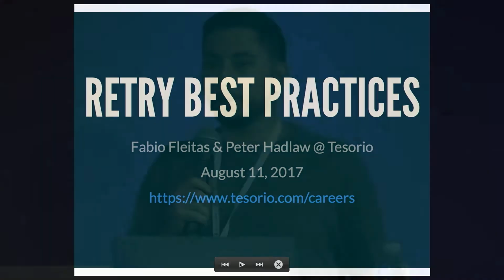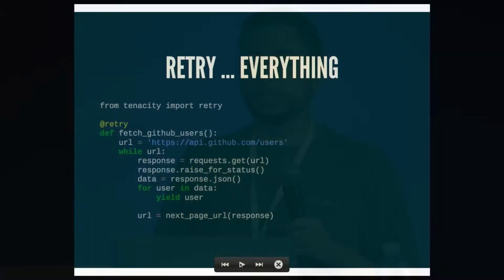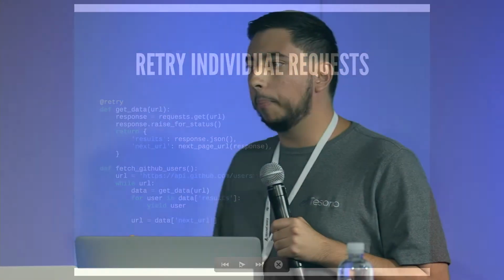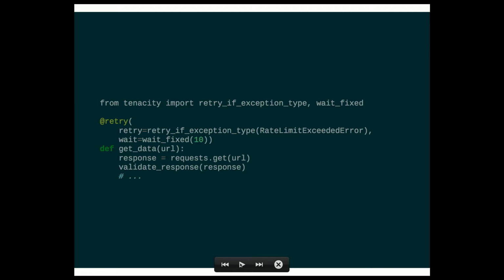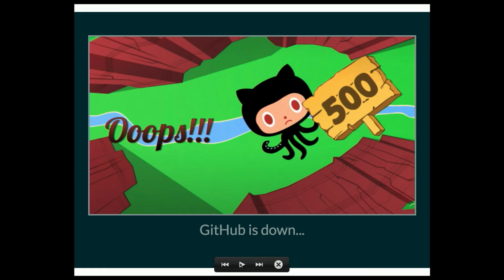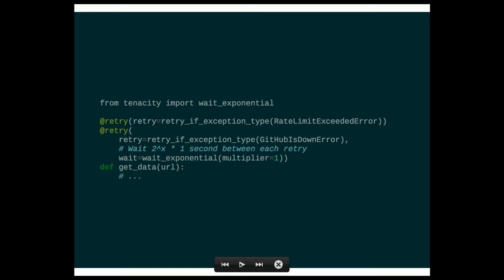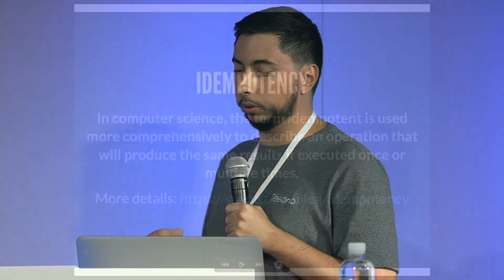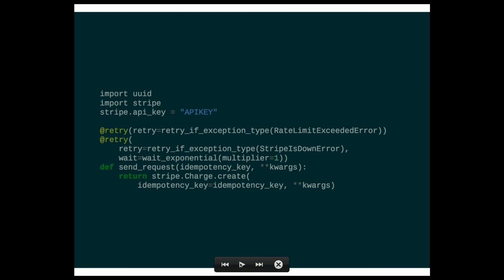Fabio Fleitas, Effective retry techniques for working with 3rd party APIs, PyBay 2017 Lightning Talk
Lightning talks on PyBay2017’s Opening Night at LinkedIn

Best practices for using the popular retrying package to handle retry logic with 3rd party APIs.